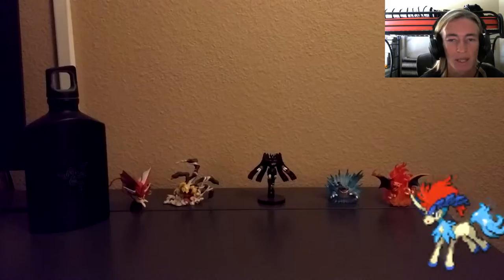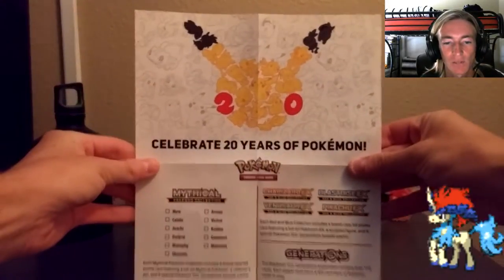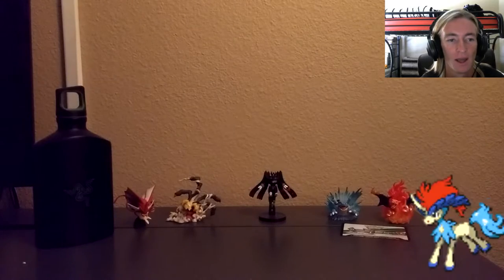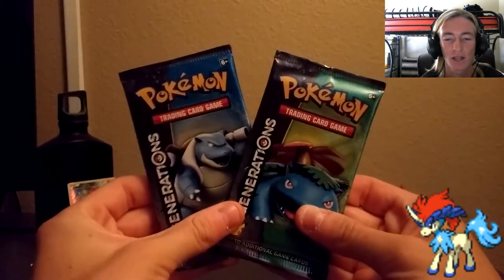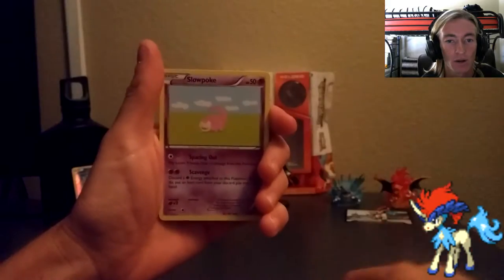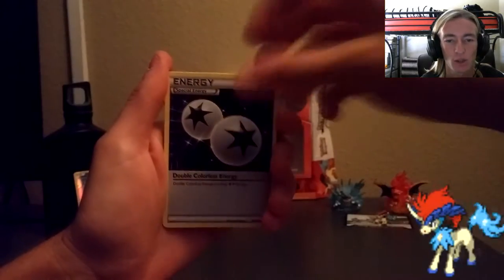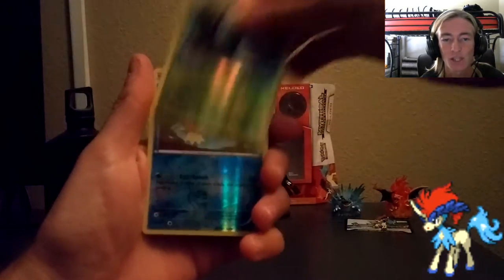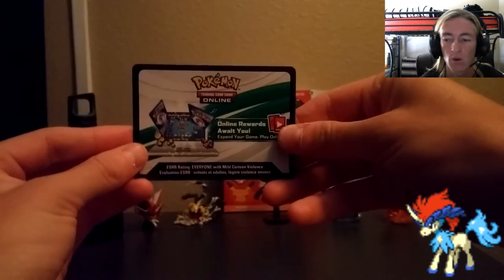PKMN TCG Unboxing- Mythical Keldeo October Generations!